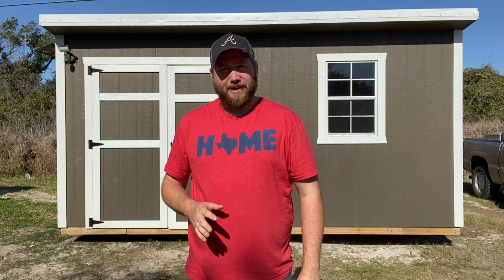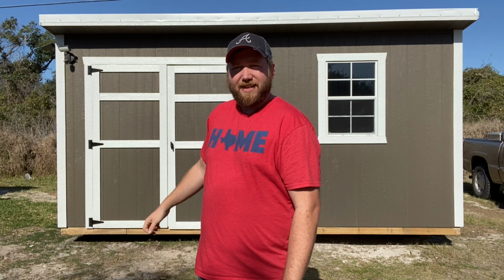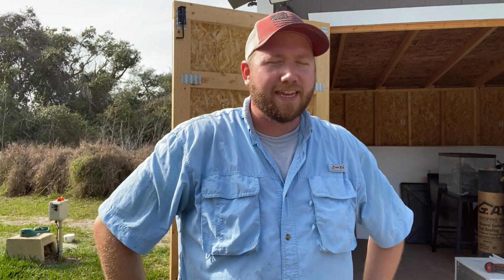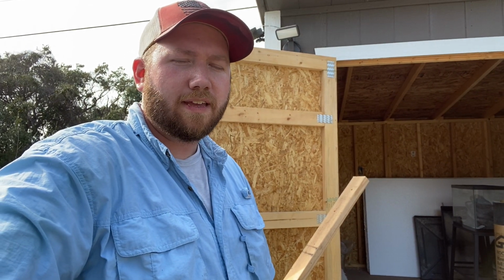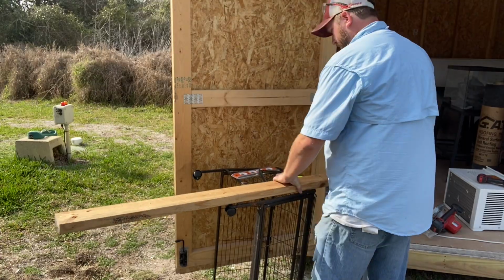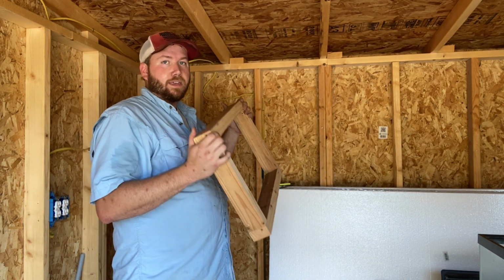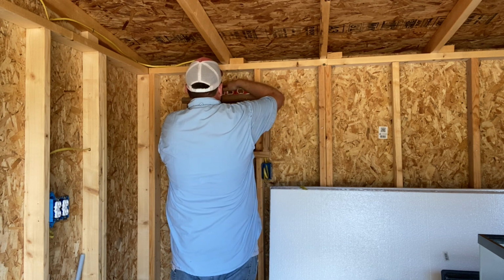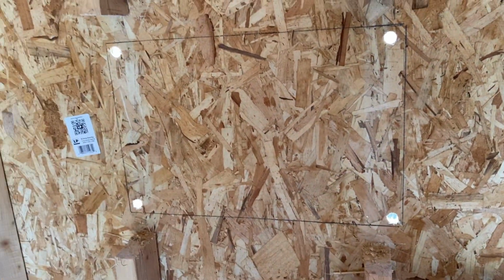Bunny Barn Upgrade | Day 2 & 3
Let's do this again - We uploaded this video last night and the music didn't save to it. This one should be better...
 Day 2! The upgrade Continues... Progress has been made... Did I mess up installing the AC? Find out here.

We would love to receive letters from you to open on camera!
Feel free to give us a shout out in the mail.

If you'd like to take that support a step further, check out our Juniper Farms merchandise and purchase yourself out one of our fun designs.

Thank you for all of your prayers & support!